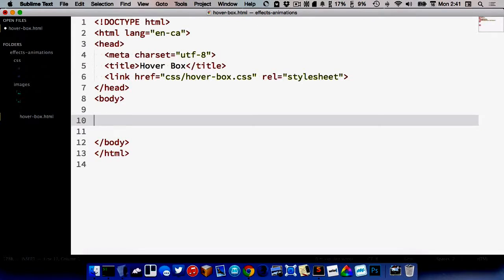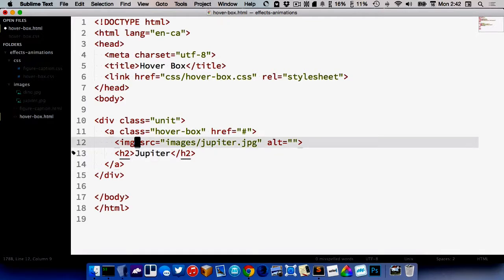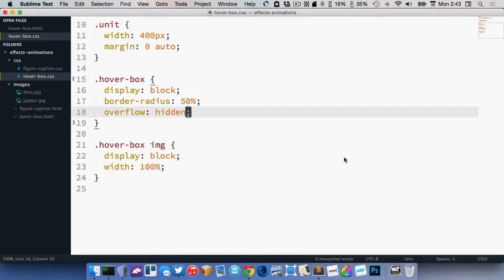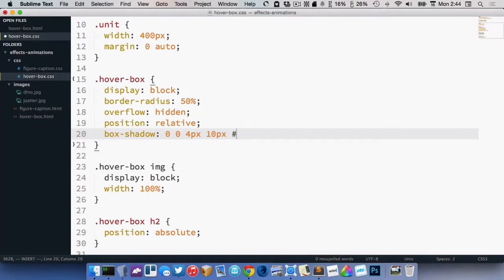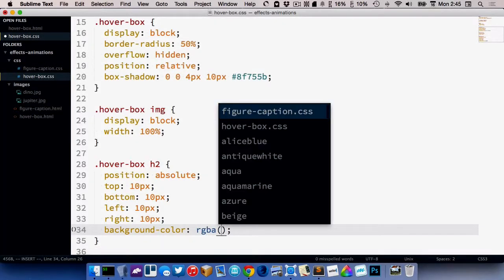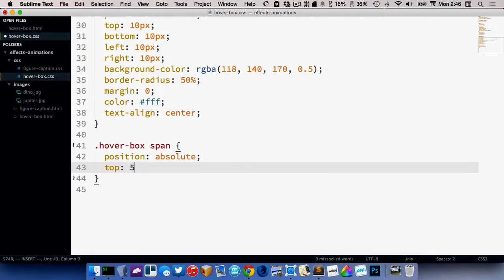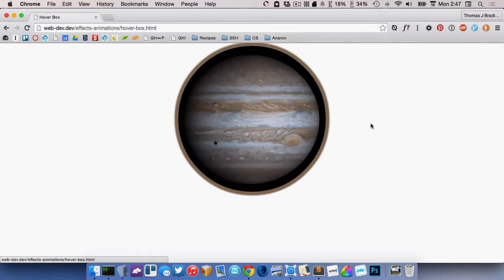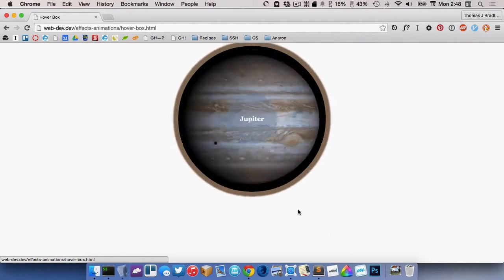how to make button in html